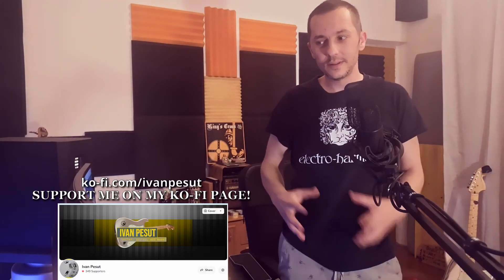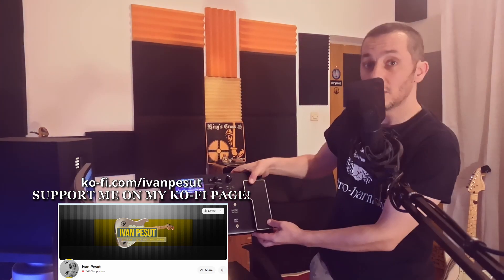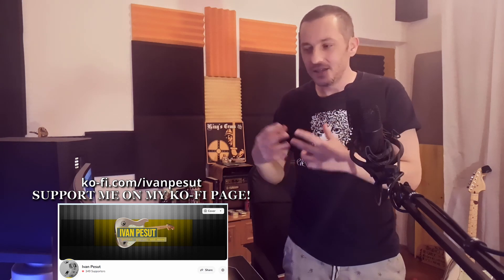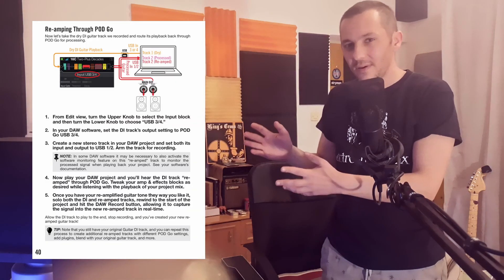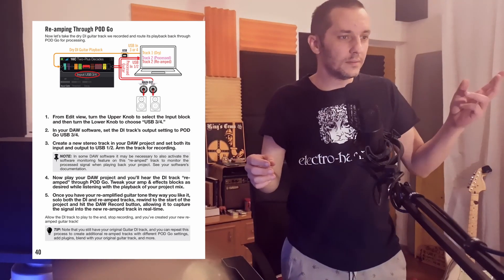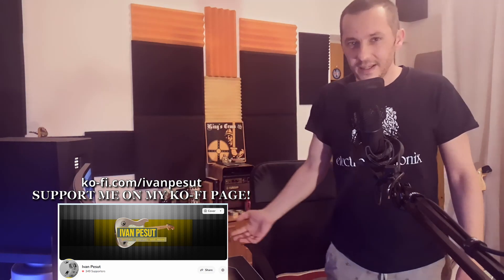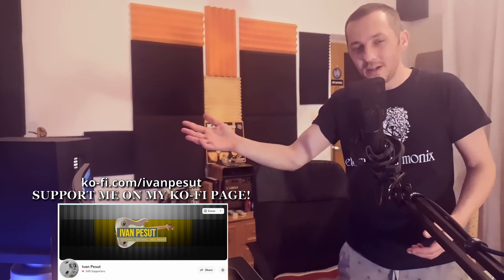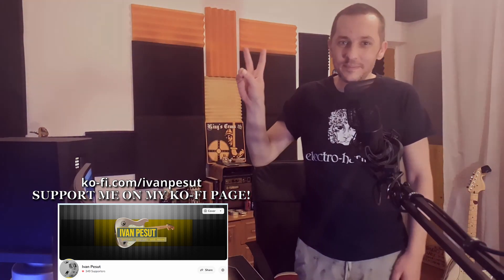This is why I WON'T make this POD Go video...